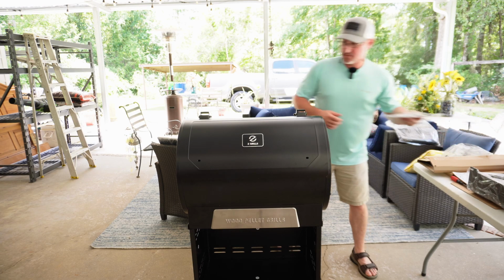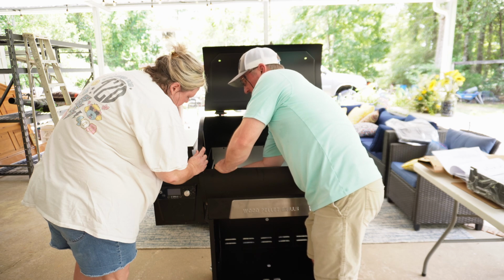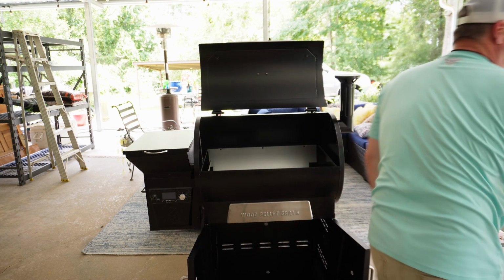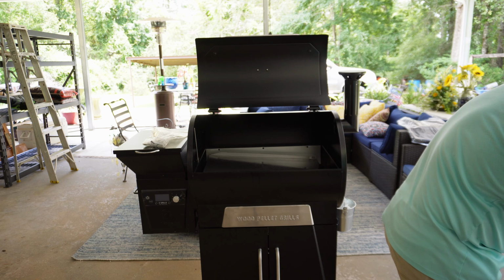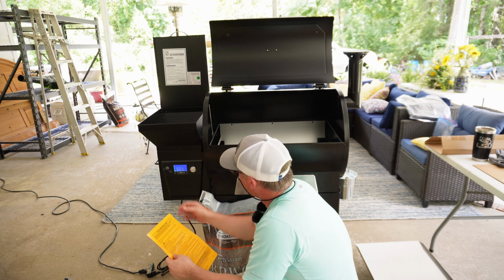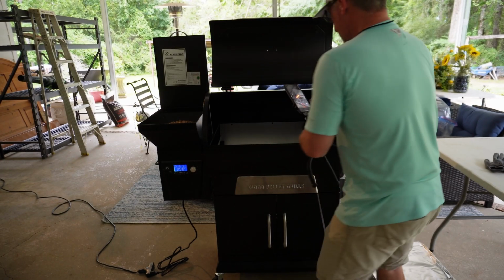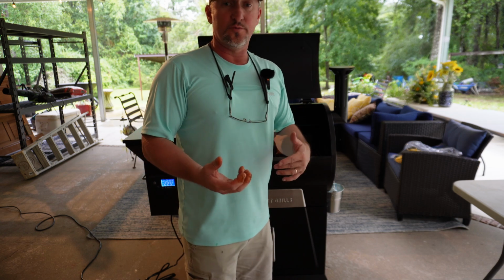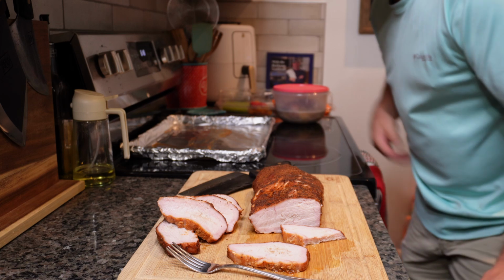Assembly and Review of the Z Grills Model 700D3 Pellet Grill | How to Smoke a Pork Loin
Hey everyone, it’s Craig from With the Bickhams! Today, I’m super excited to take you through the entire process of assembling my new Z Grills Mod. 700D3 pellet grill. But that’s not all! We’ll also be doing the initial first smoke and cooking a delicious pork loin. I’ll be reviewing the grill as we go along, giving you my honest thoughts and tips.

In this video, you’ll see:

The unboxing of the Z Grills Mod. 700D3 pellet grill.
A step-by-step guide to assembling the grill.
Tips and tricks to make the assembly process smoother.
The initial first smoke to season the grill.
Cooking a mouth-watering pork loin.
My review and first impressions of the Z Grills Mod. 700D3.
The Z Grills Mod. 700D3 is known for its versatility, ease of use, and superior grilling performance. Whether smoking, grilling, baking, or roasting, this grill promises to deliver mouth-watering results. I can’t wait to share my experience with you all!

I hope you find this comprehensive guide helpful! Your support helps us continue to bring you honest reviews and cooking tips.

📦 Products Used in This Video:

Z Grills Mod. 700D3 Pellet Grill

Sony ZV E10 Camera

Neewer 72" Tripod

Comica Vimo C3 Lavalier Mics

It really is the easiest way to support us.

Sign up on our Email list, grab a few Kitchen Freebies sent to your inbox, and be entered for a chance to Win a Free Autographed copy of my With the Bickhams Cookbook Volume 1!!!

Sign up on our Email list at cooklikecraig.com